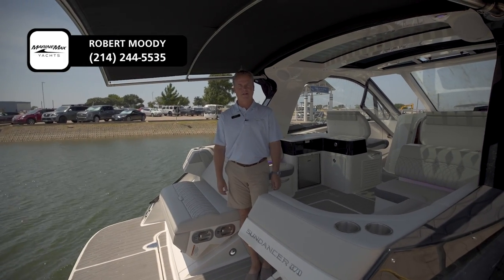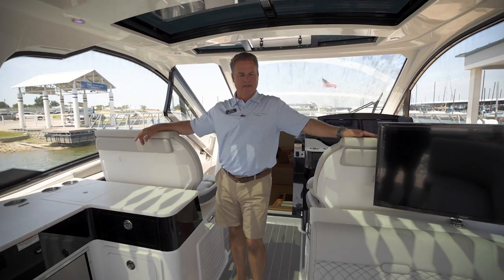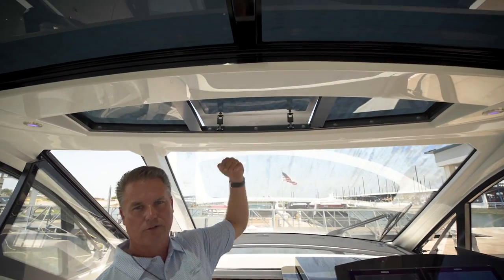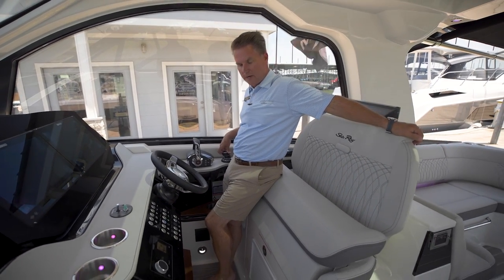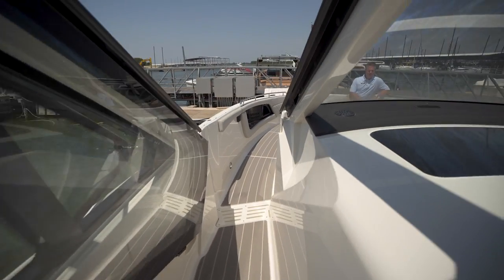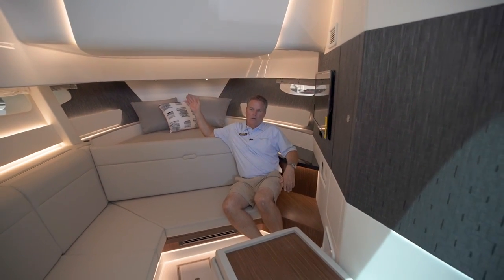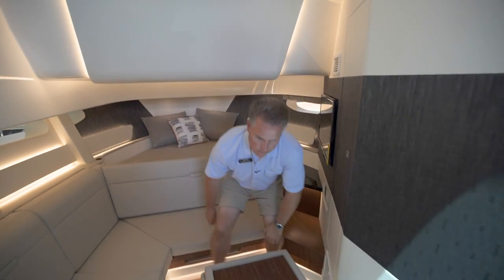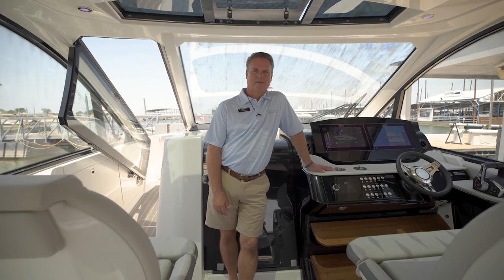2023 Sea Ray Sundancer 370 | MarineMax Dallas Yachts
Comfort is the key to fully enjoying a long weekend, an extra night, or that last hour on the water. The Sea Ray® line of Sundancers provides an idyllic boating experience. With breathtaking details, upscale amenities and innovative technology, the Sundancer 370 delivers an extraordinary on-water experience perfect for day trips or weekend stays.

Stock # 193540

MarineMax Dallas Yacht Center | 1481 E. Hill Park Rd.